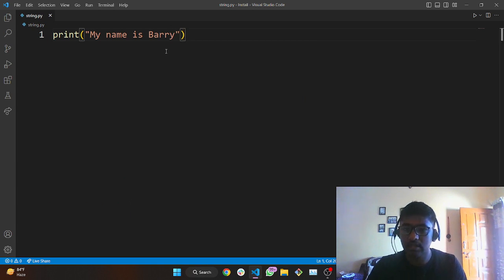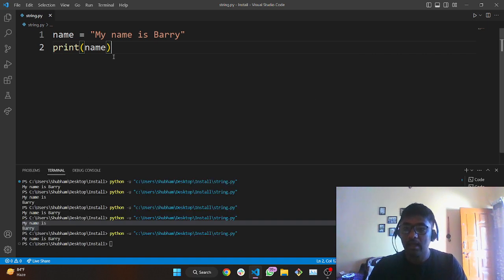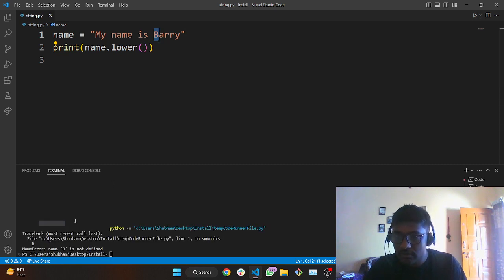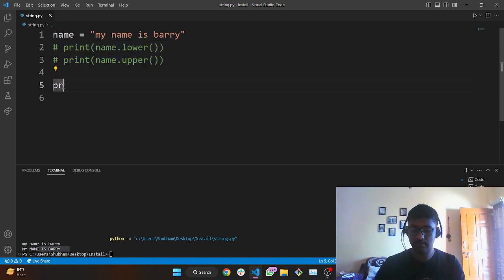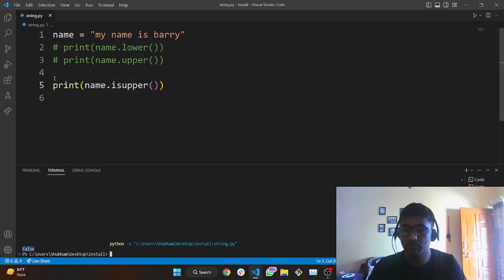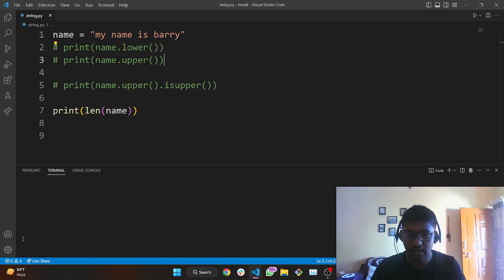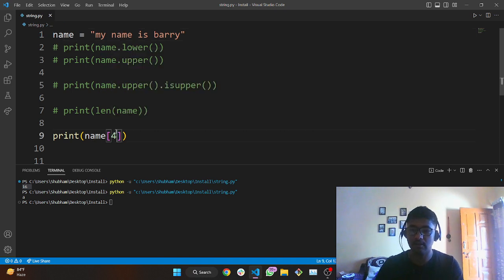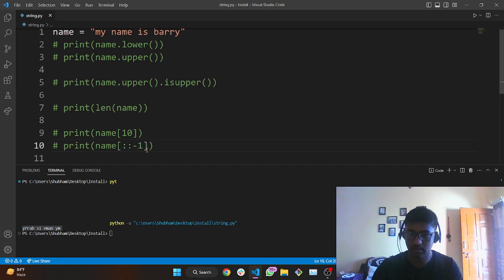#3 String Operations - [English]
In this Python tutorial, we will explore string operations and manipulation in Python programming language. Strings are an essential data type in Python, and understanding how to manipulate them is crucial for any Python programmer. 🔍 We will cover various string methods, including concatenation, slicing, and formatting, as well as the different types of string literals available in Python. 💻 By the end of this tutorial, you will have a solid understanding of how to work with strings in Python and be able to perform various string operations with ease. Let's get started! 🐍